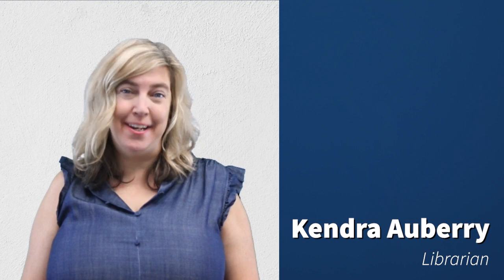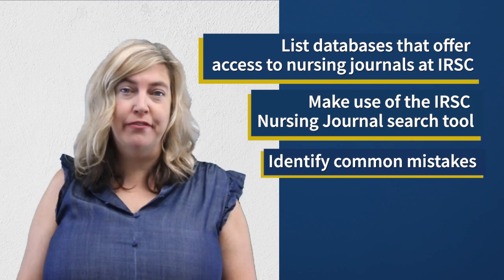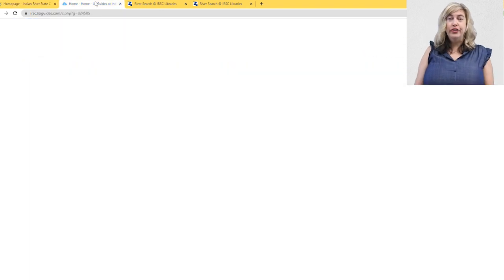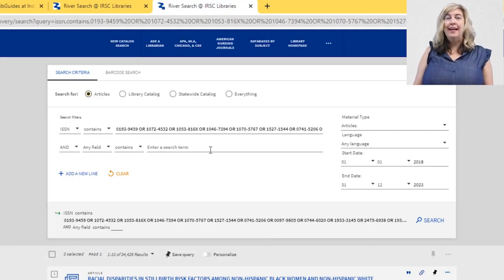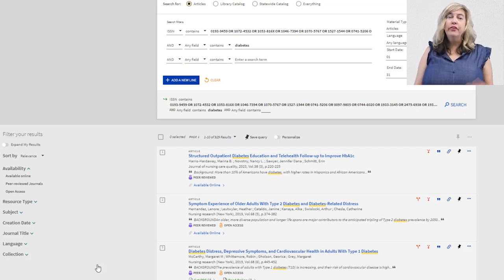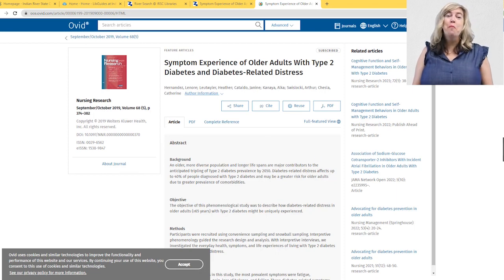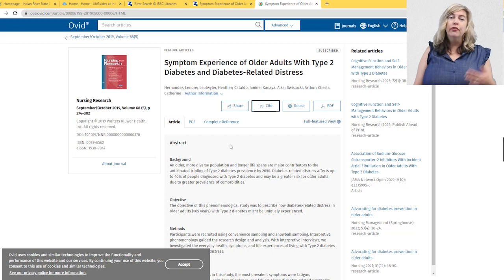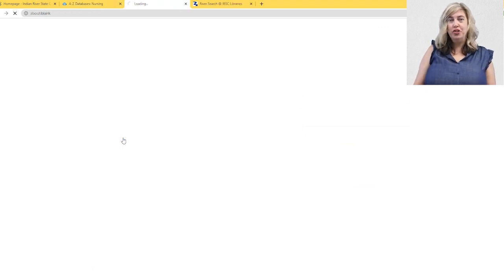Nursing Databases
After watching this video, students will be able to
List databases that offer access to nursing journals at IRSC.
Make use of the IRSC Nursing Journal search tool to search multiple databases at one time.
Identify common mistakes that may prevent databases from returning relevant results.